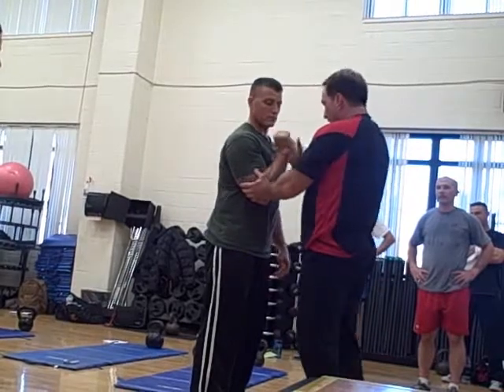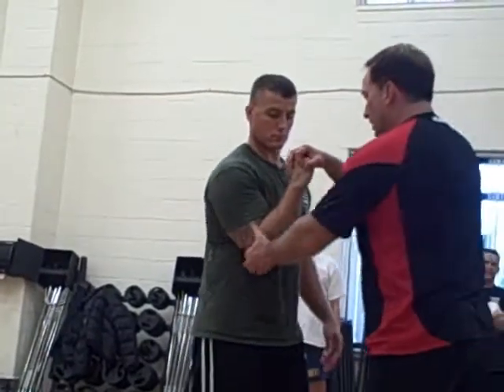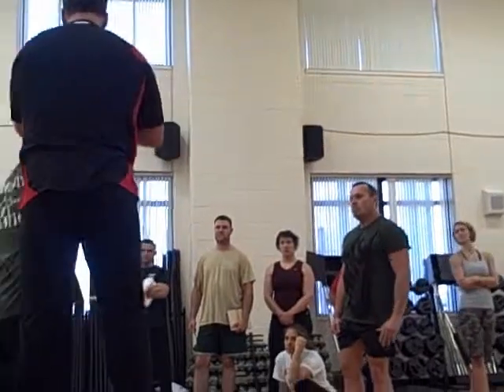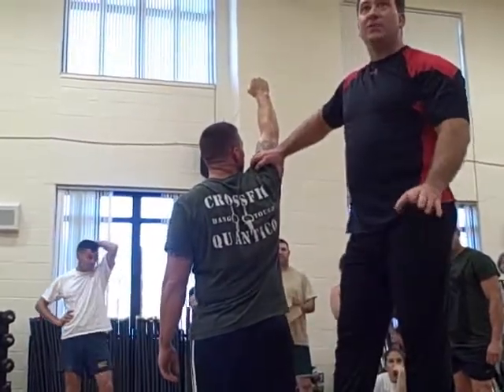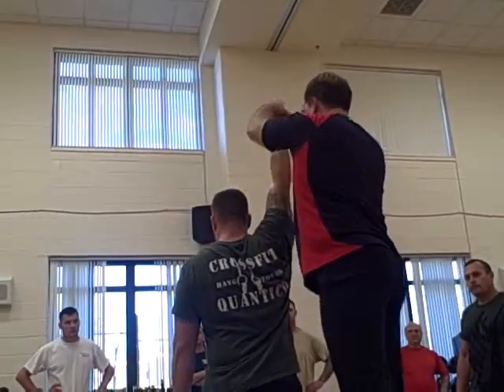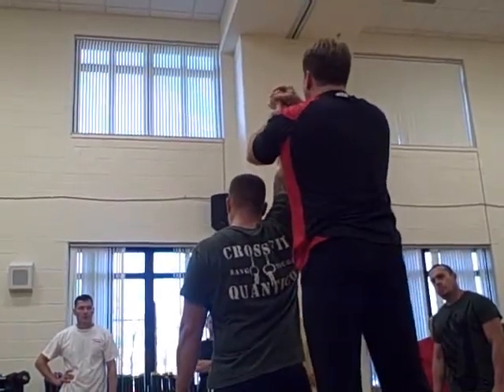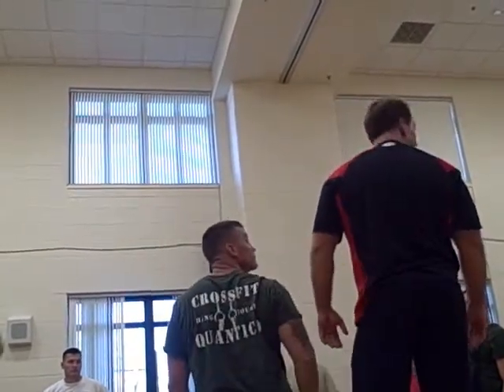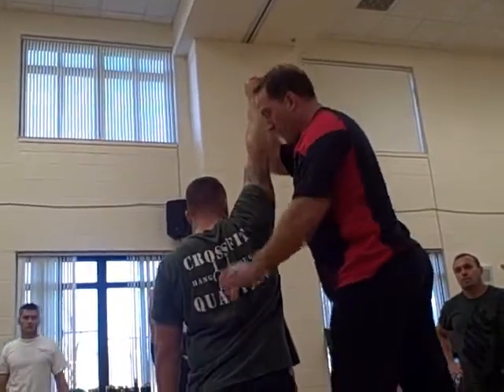Michael A. Krivka, RKC on Optimal Hand, Wrist & Elbow Alignment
Michael A. Krivka, RKC and Training Director of CrossFit Koncepts in Gaithersburg, MD, demonstrates how to optimally align the hand, wrist and elbow for superior overhead pressing and pulling strength.